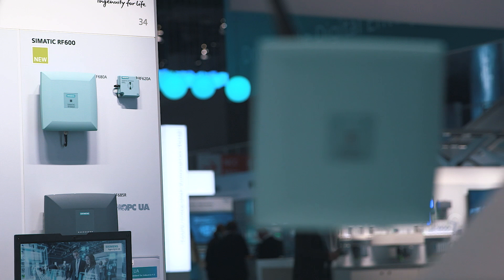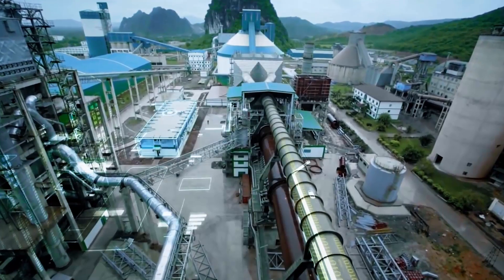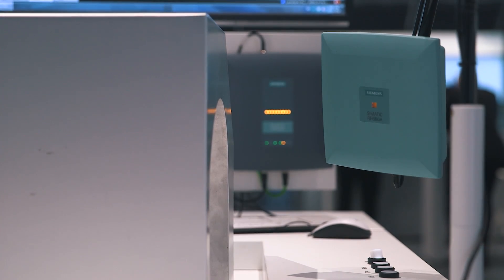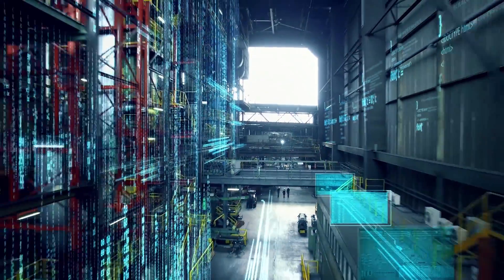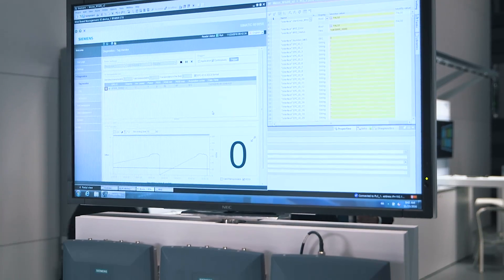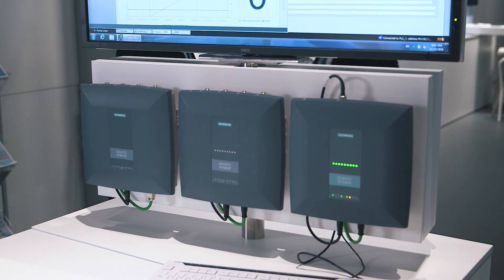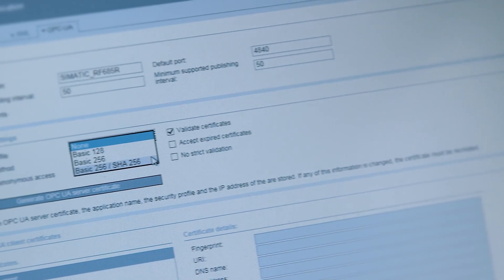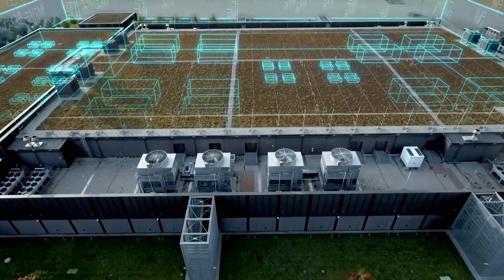SIMATIC RF600 V3 with OPC UA